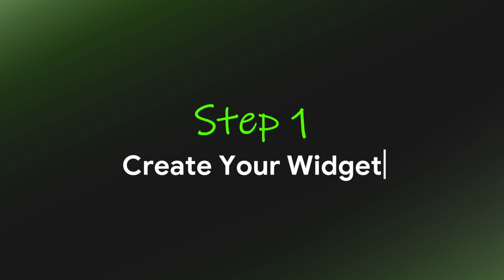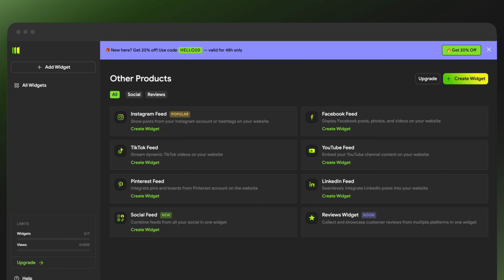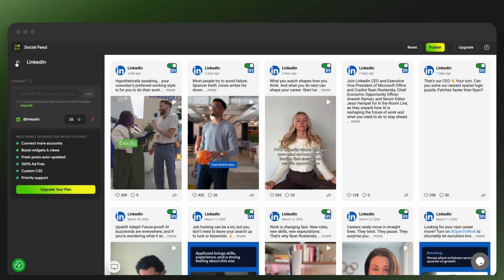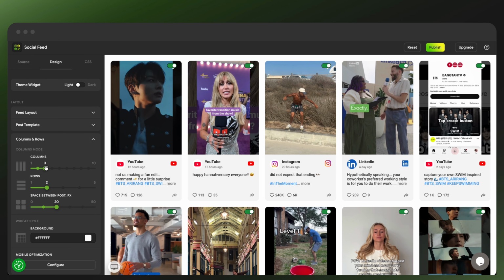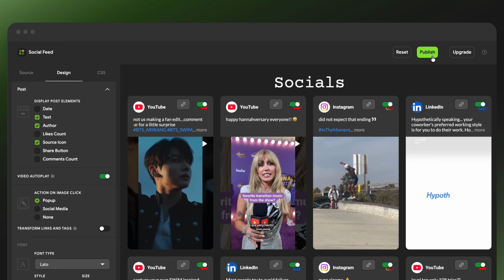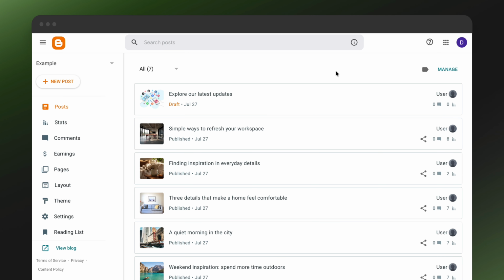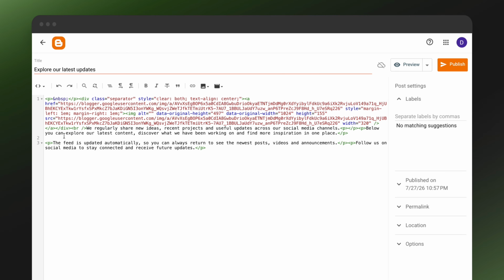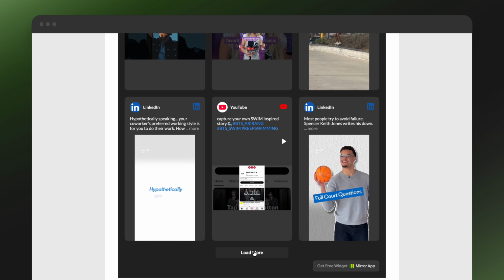How to Add Social Mix Widget to Blogger | Step-by-Step Guide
Want to bring all your social media content into your Blogger posts with a single widget? In this tutorial, you'll learn how to create a Social Mix widget in Mirror App, combine multiple social sources, customize the feed, and embed it directly into your Blogger blog using the HTML editor.

How to add Social Mix to Blogger: Quick Summary

1. Create your Social Mix widget in Mirror App.
2. Connect the social media sources you want to display.
3. Customize the widget's layout, card style, spacing, and other display settings.
4. Publish the widget and copy the installation code.
5. Open a new or existing post in Blogger.
6. Switch the editor to HTML view, paste the Mirror App embed code, and publish your post.

This method is perfect for displaying content from multiple social platforms in one place, keeping your Blogger posts automatically updated without manually adding new posts or media.

Mirror App generates the embed code for you, so adding the widget to Blogger only takes a few clicks.

FAQ

1️⃣ Can I add a Social Mix feed to Blogger without coding?
Yes. Mirror App generates the installation code automatically. You simply paste it into Blogger's HTML editor.

2️⃣ Where do I paste the Social Mix code in Blogger?
Open a post or page, switch the editor to HTML view, paste the Mirror App embed code, and publish your changes.

3️⃣ What is a Social Mix widget?
A Social Mix widget lets you combine content from multiple social media platforms into one live feed that automatically updates on your website.

4️⃣ Can I add the Social Mix feed to an existing Blogger post?
Yes. You can edit any existing post or create a new one, then paste the embed code into the HTML editor.

5️⃣ Will the Social Mix feed update automatically?
Yes. Once embedded, the widget displays the latest content from all connected social sources without requiring you to update your Blogger post manually.

Chapters:
00:00 Intro
00:13 Step 1 — Create your widget
00:27 Step 2 — Customize the design
00:57 Step 3 — Add it to Blogger